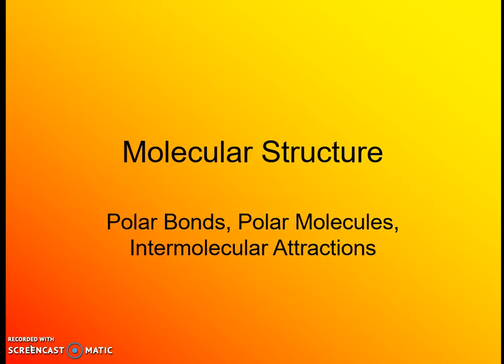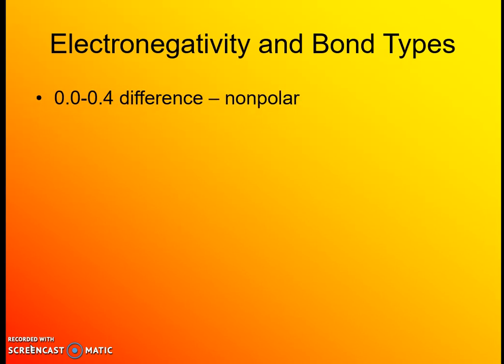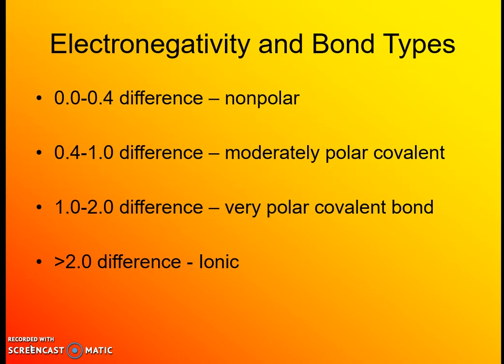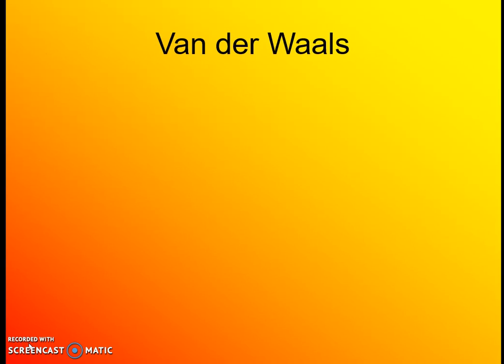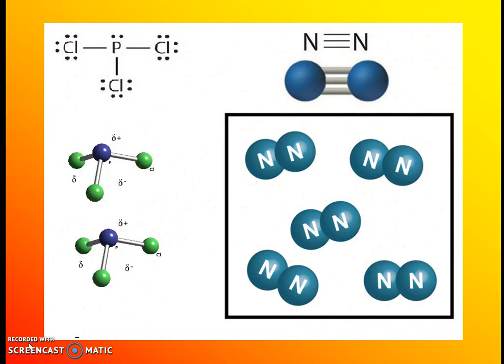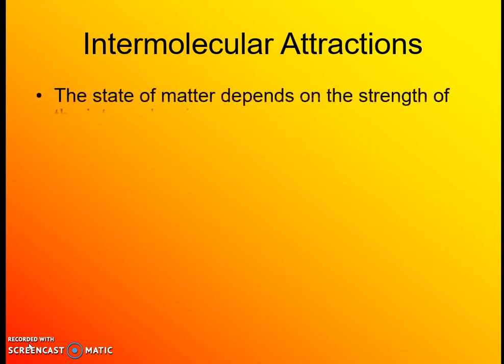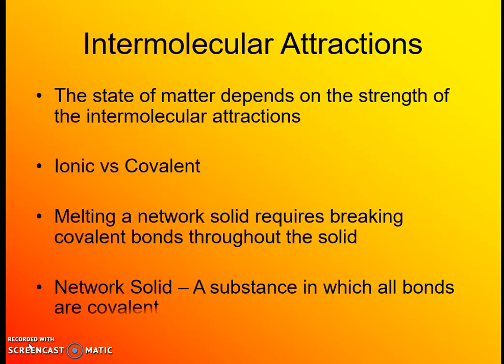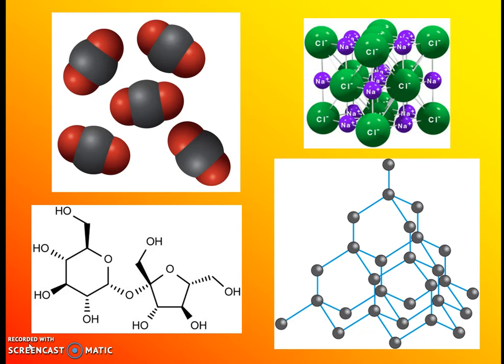Molecular Structure; Polar Bonds, Polar Molecules, Intermolecular Attractions